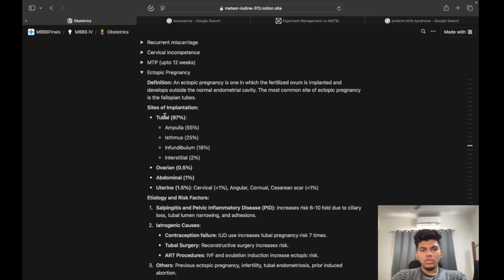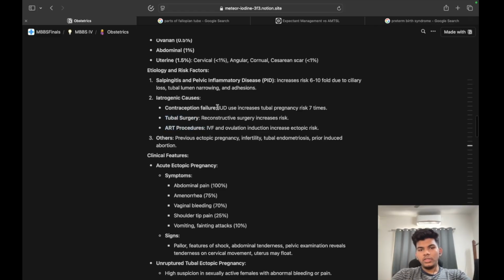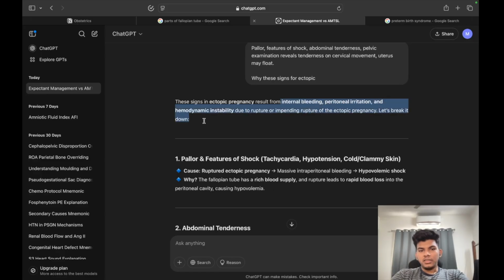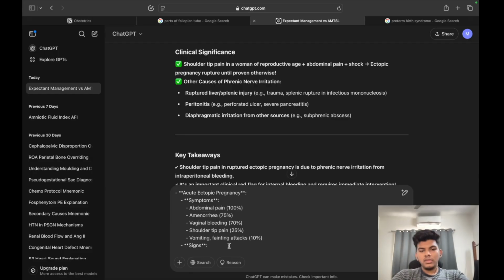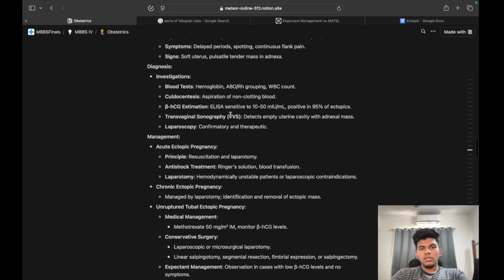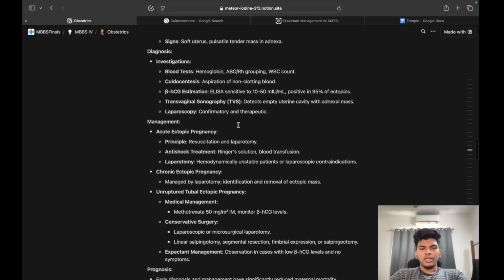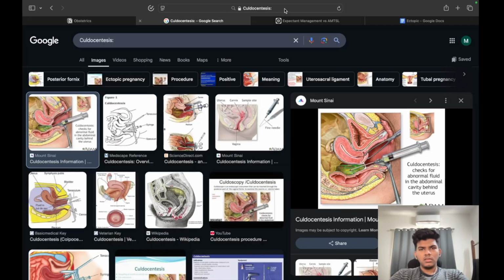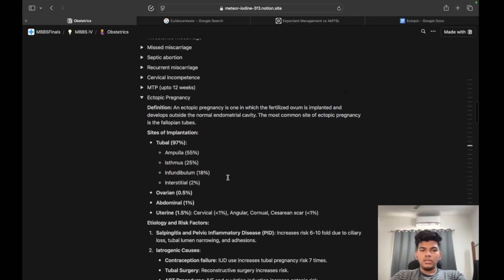Ectopic Pregnancy Explained